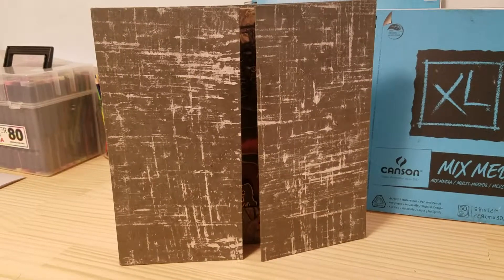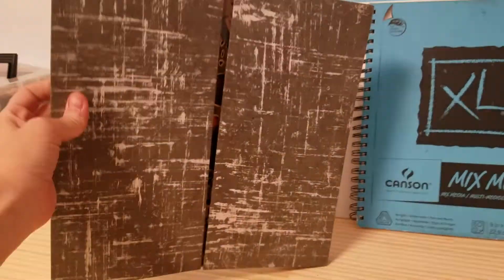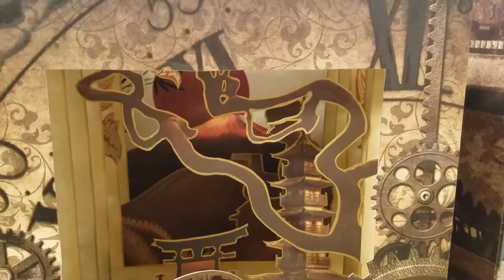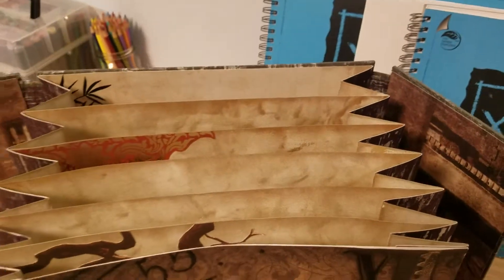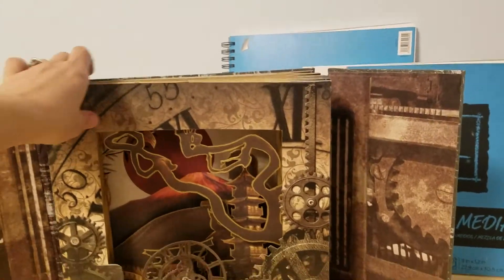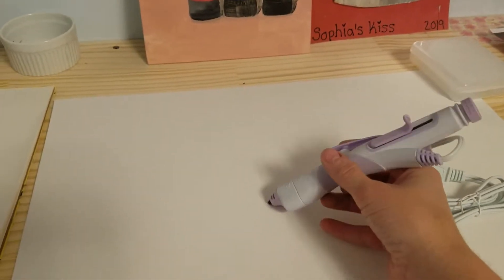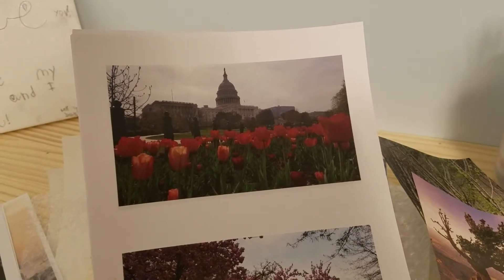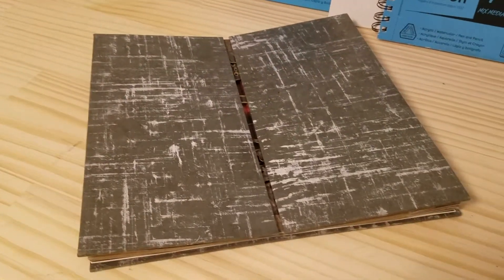My Awesome Tunnel Book!